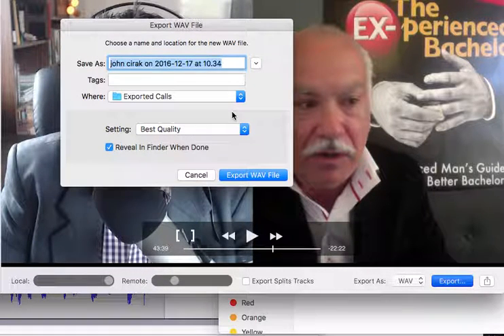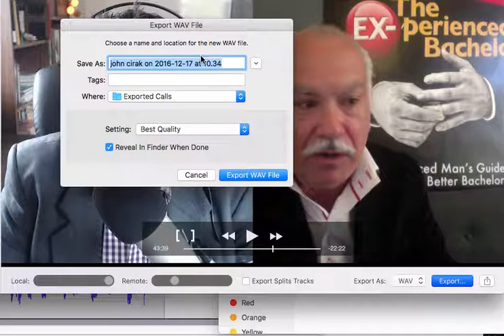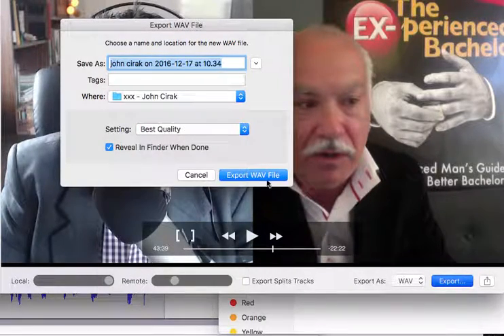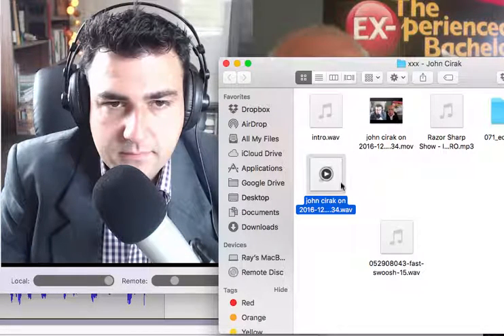How to use the ecamm Sound Recorder Movie Tool to export your audio - Podcast Launch Co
In this video, we are going to show you how to use the ecamm sound recorder movie tool to export your audio after using Skype to capture your podcast interview.